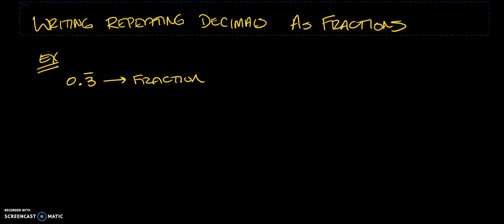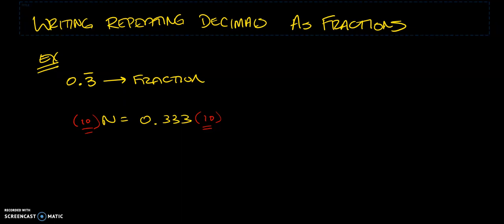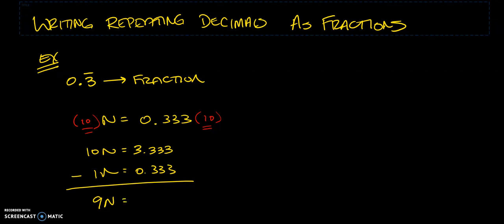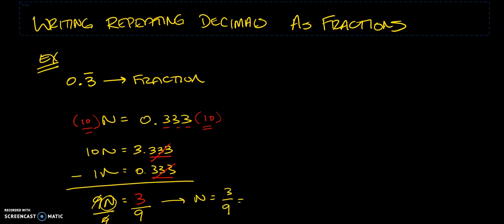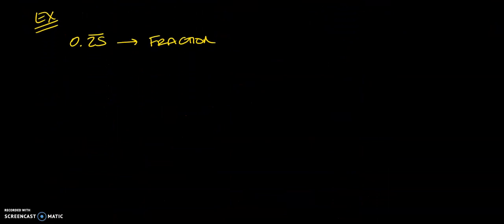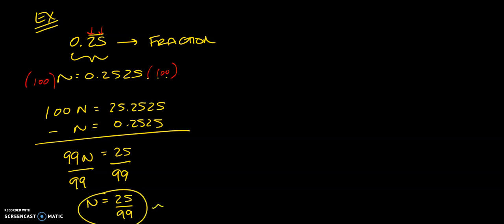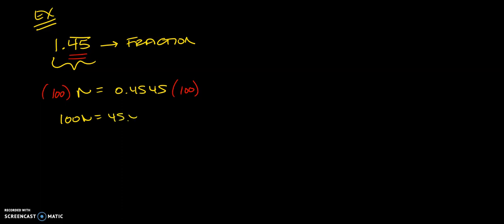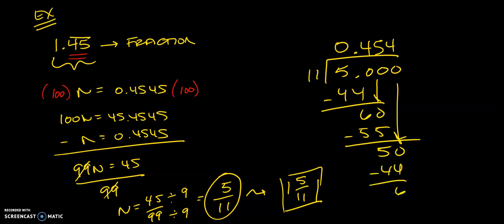Writing Repeating Decimals as Fractions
Learn to convert repeating decimals into fractions